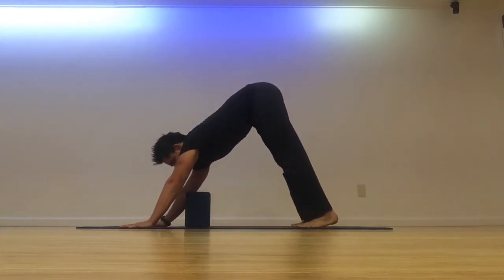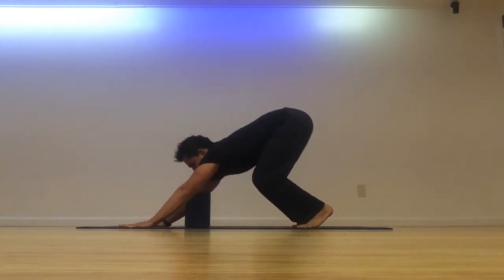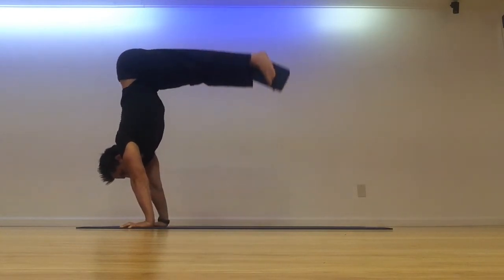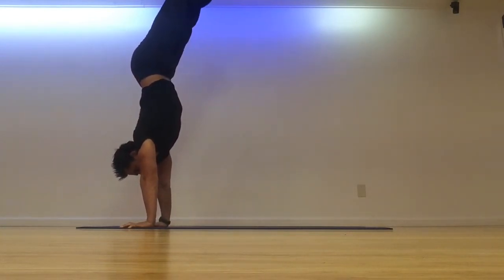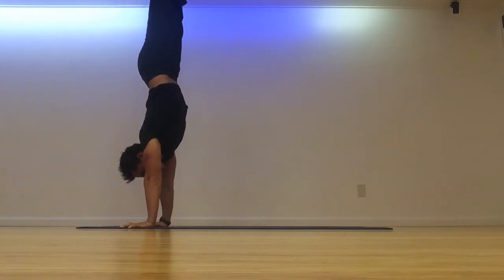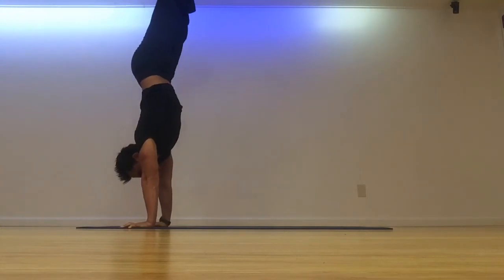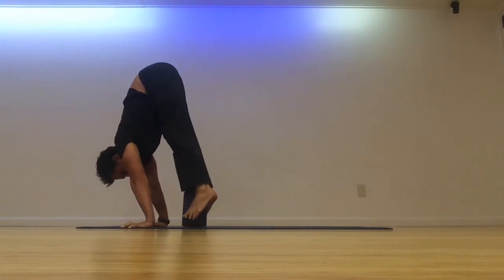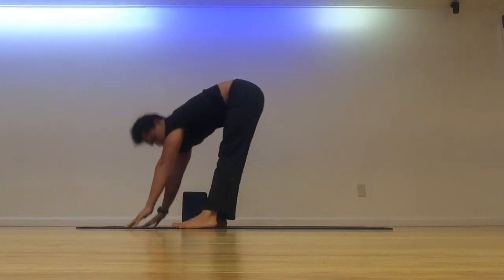Handstand Block Catch Exercise